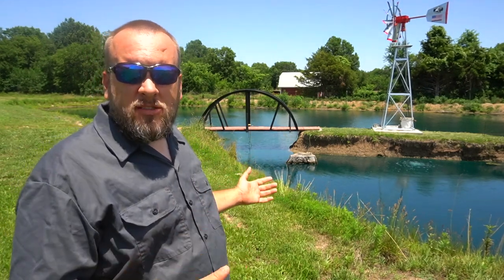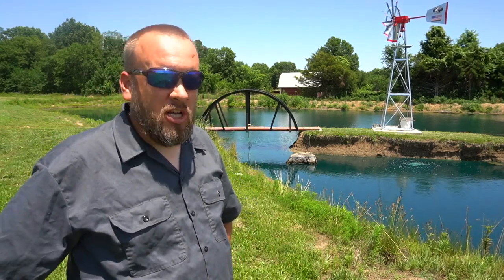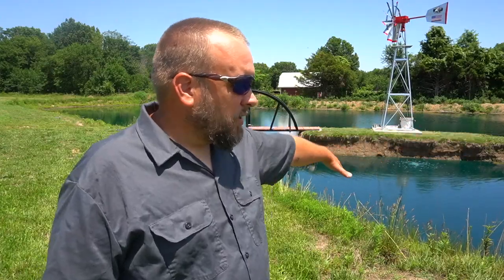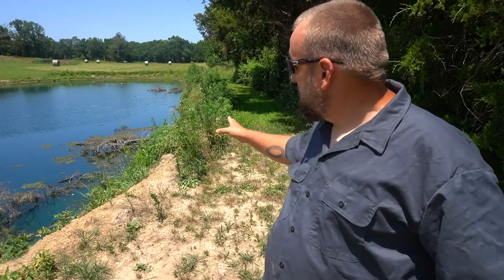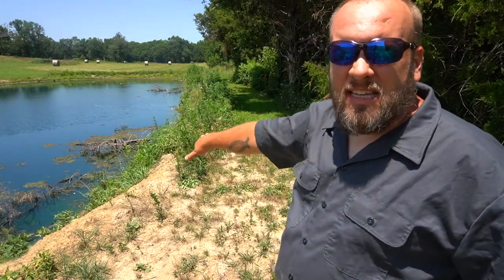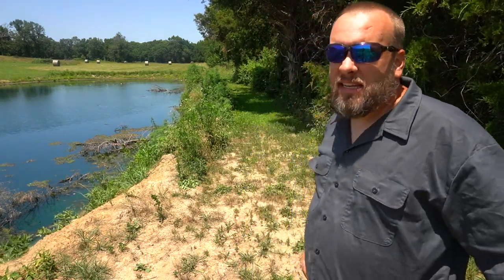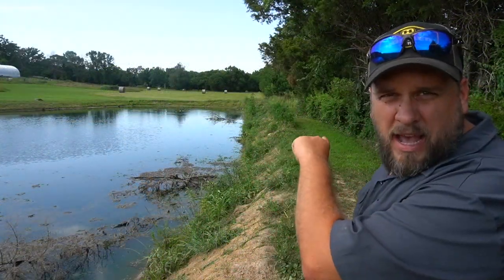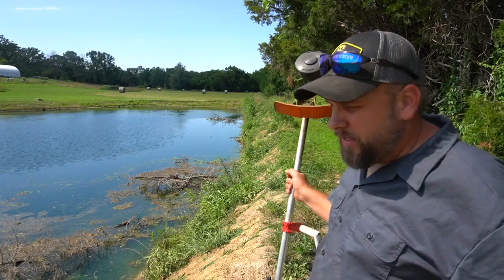Testing the New Boom Mower Around the Pond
Mowing around our pond with the Ironcraft boom mower